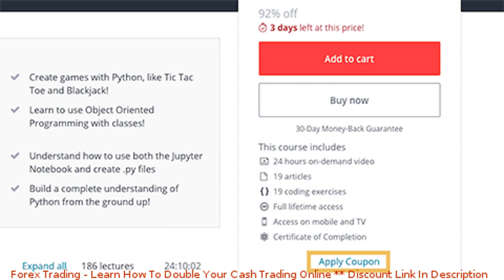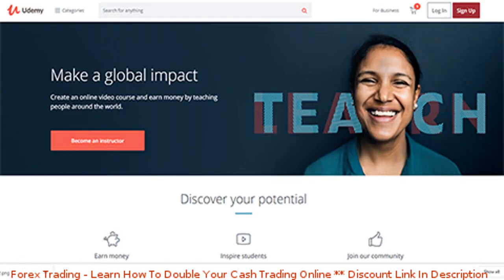Forex Trading - Learn How To Double Your Cash Trading Online coupon - udemy discount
Forex Trading - Learn How To Double Your Cash Trading Online discount

Price: $19.99

Discover the Top Secret Techniques Professional Forex Traders use to Earn Consistent Profits through Spot Forex Trading!